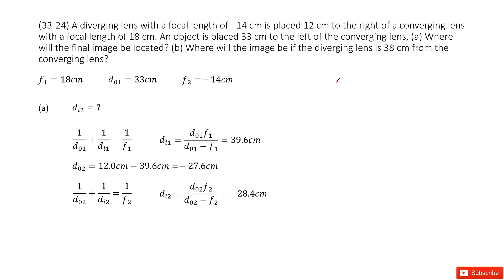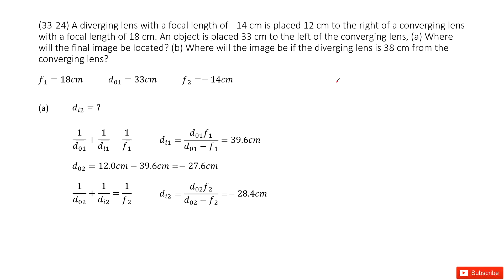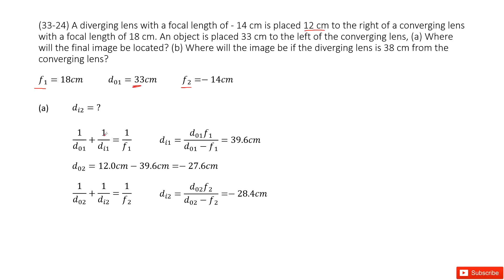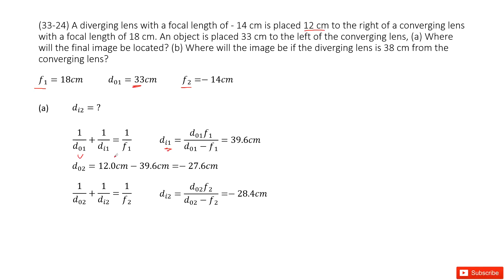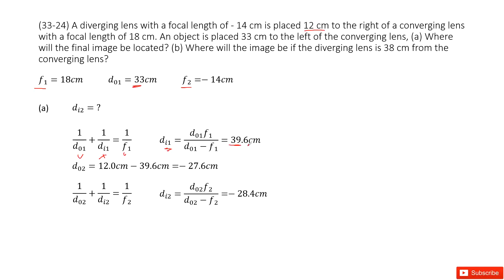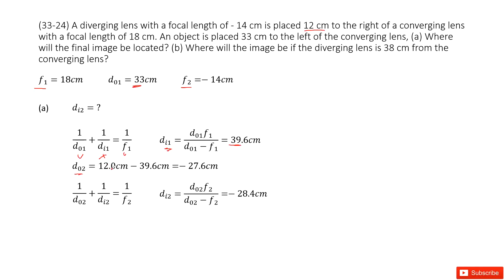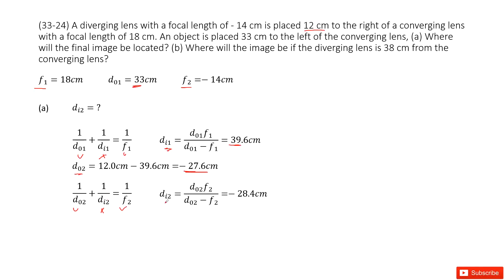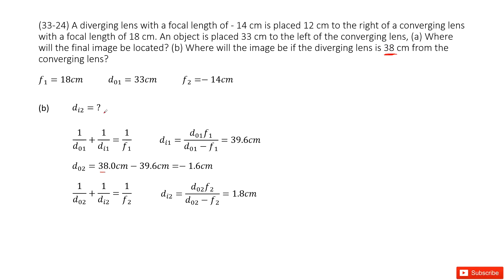(33-24) A diverging lens with a focal length of - 14 cm is placed 12 cm to the right of a converging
(33-24) A diverging lens with a focal length of - 14 cm is placed 12 cm to the right of a converging lens with a focal length of 18 cm. An object is placed 33 cm to the left of the converging lens, (a) Where will the final image be located? (b) Where will the image be if the diverging lens is 38 cm from the converging lens?